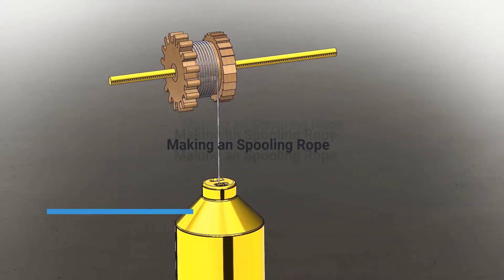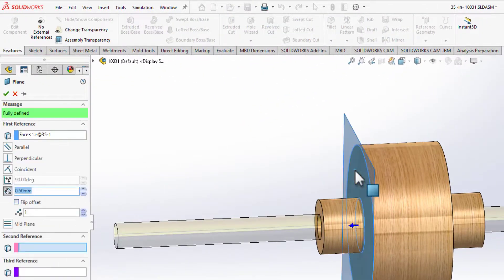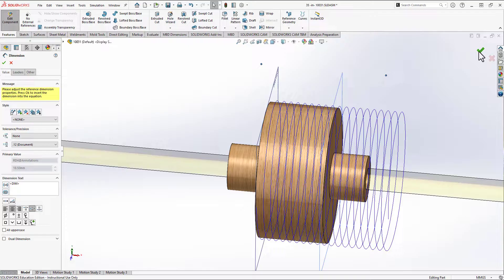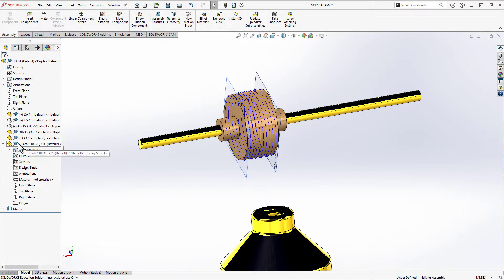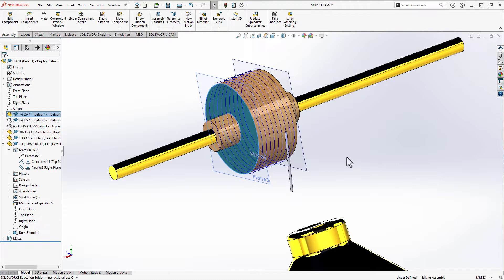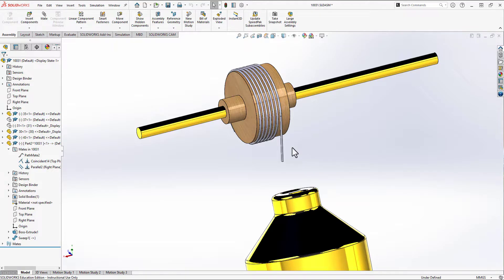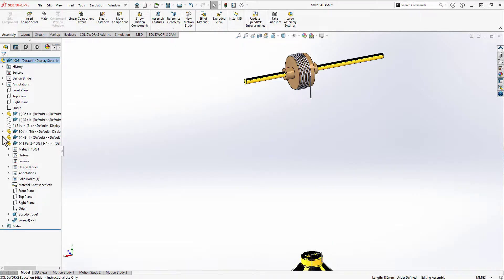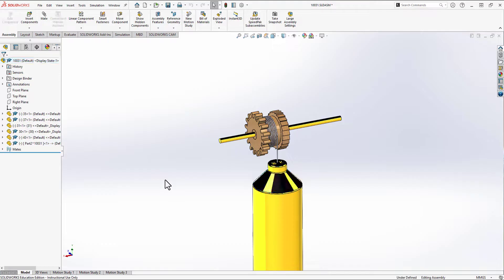Make a Spooling Rope Assembly in Solidworks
Make a spooling rope assembly in Solidworks that will simulate the raising and lowering of a suspended weight.  Learn to use in-context modeling, rack and pinion mating, and path mates to create a really cool assembly!  There's also a couple of cool assembly tricks along the way.

Video Contents

0:00 - Intro
0:51 - Overview of the assembly
1:44 - Adding a helix to the drum
4:22 - Adding the rope component
4:56 - Aligning the rope component
6:08 - Modeling the initial rope geometry
9:46 - Aligning the hanging weight
10:54 - Adding the rack and pinion mate
12:54 - Extending the rope to the weight